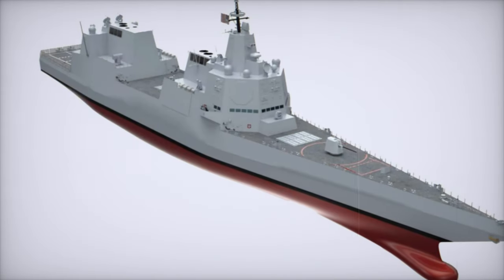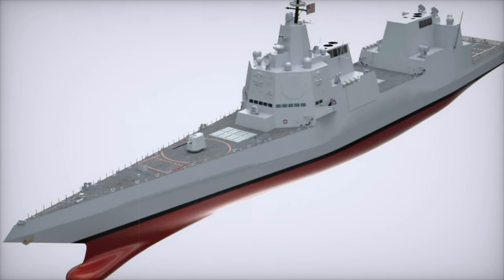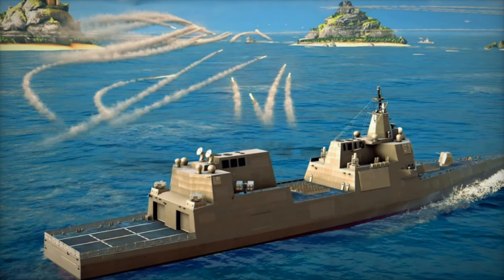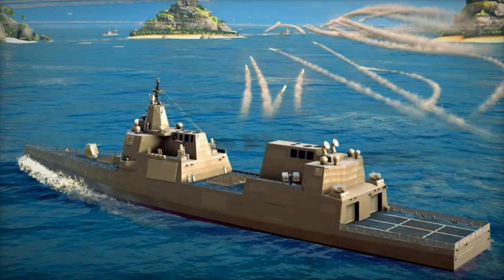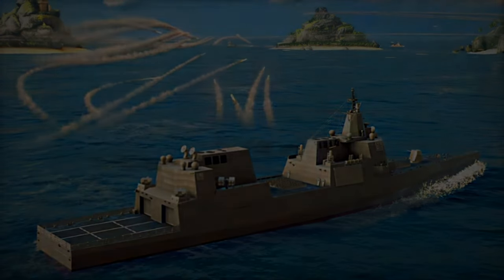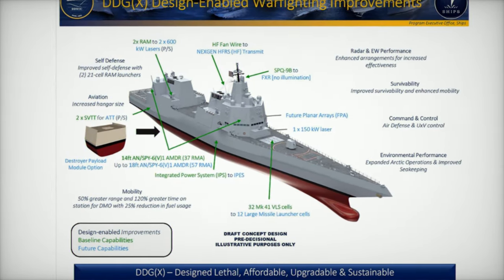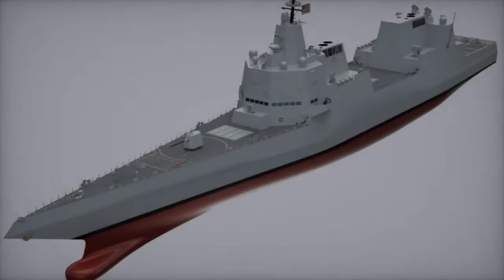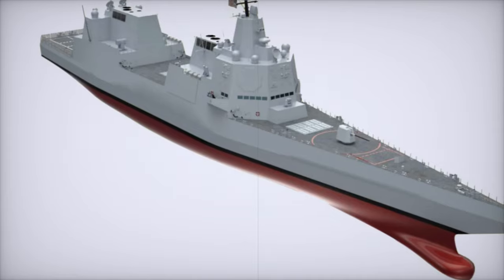Focus US Navy’s Next Gen Destroyer What DDGX Will Bring to Future of Naval Warfare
The U.S. Navy’s groundbreaking DDG(X) program represents the future of naval warfare, designed to replace the Arleigh Burke-class destroyers. Featuring cutting-edge technology like the advanced AN/SPY-6 radar, integrated power systems, and modular hull design, the DDG(X) is built to counter emerging threats, including ballistic missiles and stealth aircraft. With enhanced automation, extended operational range, and the ability to deploy hypersonic weapons, this next-generation destroyer ensures dominance in high-threat environments. Learn about its innovative features, strategic focus, and impact on 21st-century maritime defense.